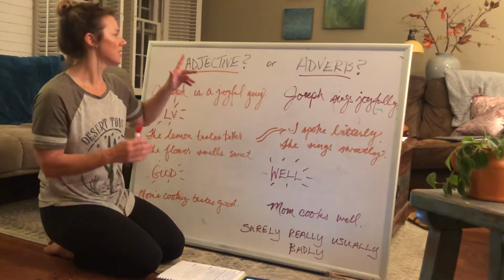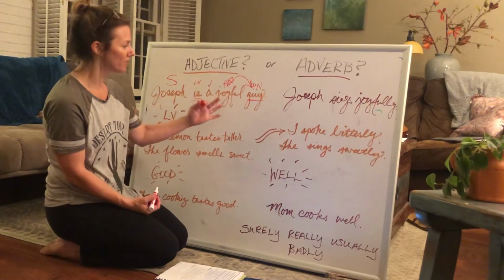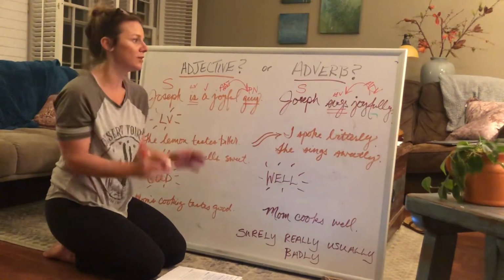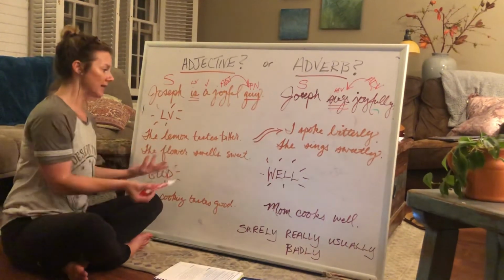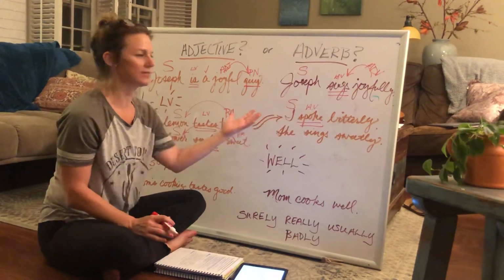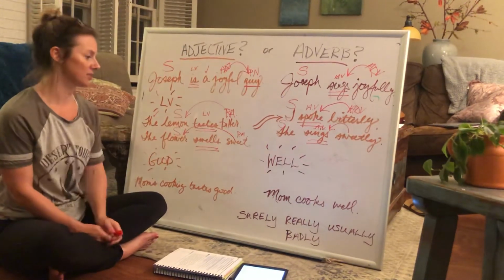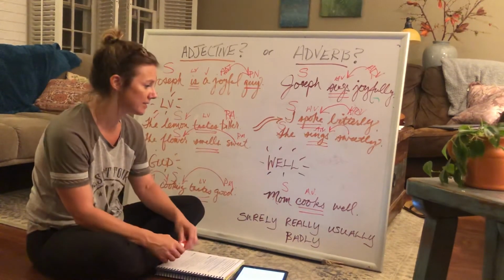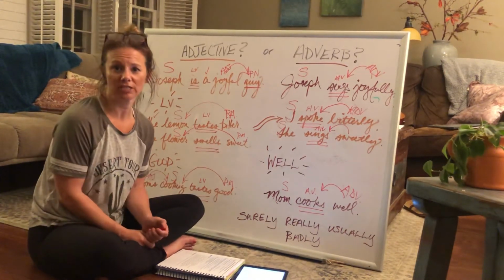GCS 2020: 7th & 8th Adverb or Adjective 4/9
Distinguishing adjectives and adverbs